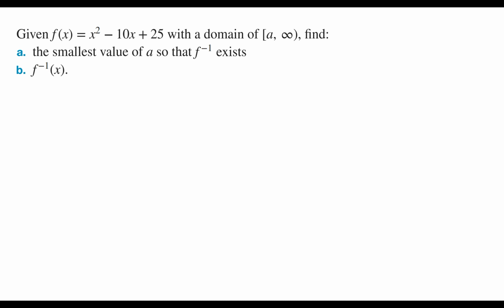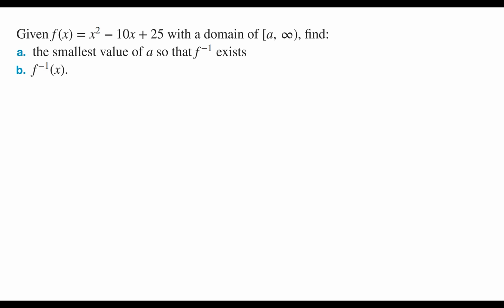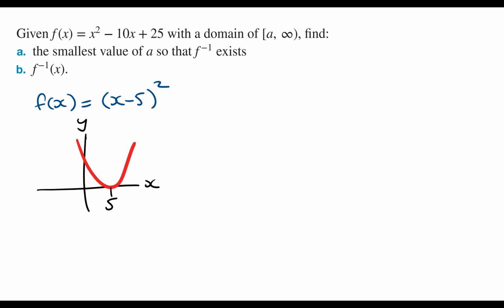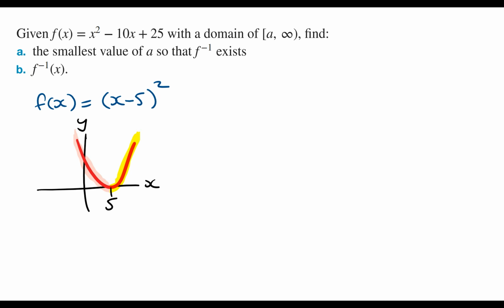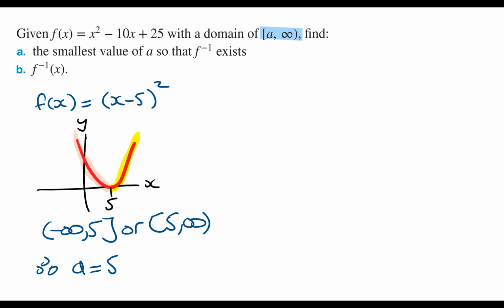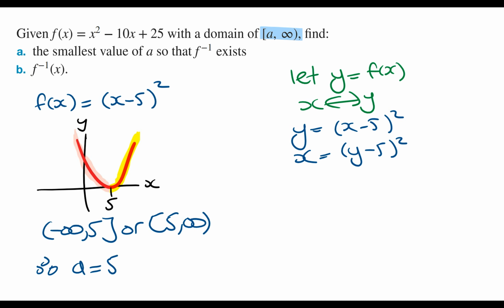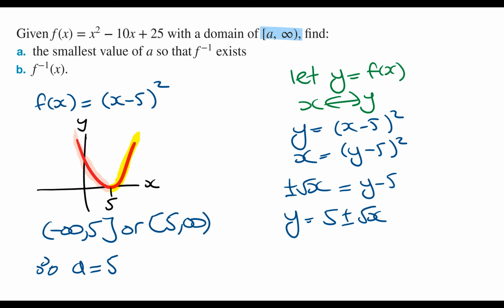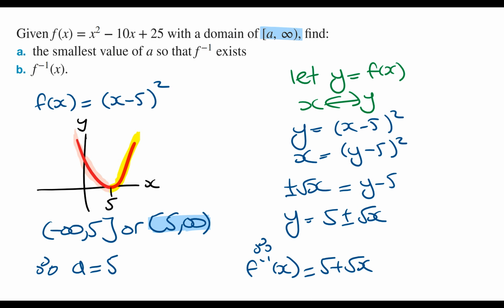How To Find the Inverse of a Quadratic Function (Domain and Range) | VCE Maths Methods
Watch this video if you want to learn how to find the inverse of a quadratic function.

I go through how to restrict the domain to make f^-1(x) to exist and also how to determine which rule to reject to ensure f-inverse is defined.

To practice and learn exam questions related to Inverse Functions login and group question by
Functions & Graphs - Inverse Functions